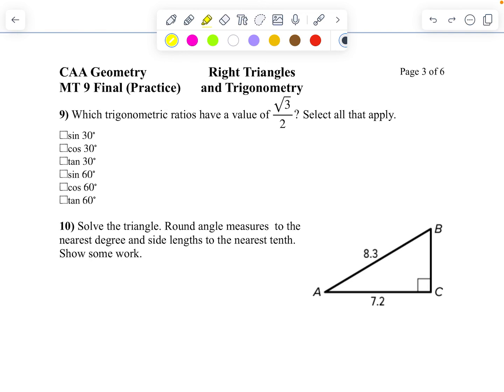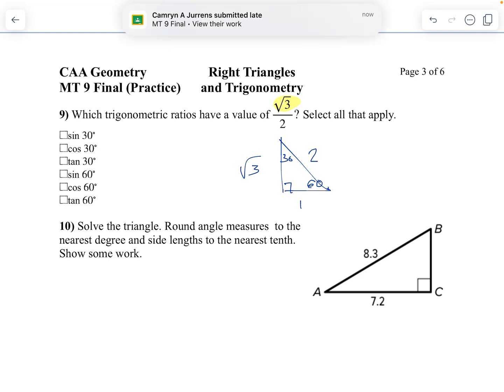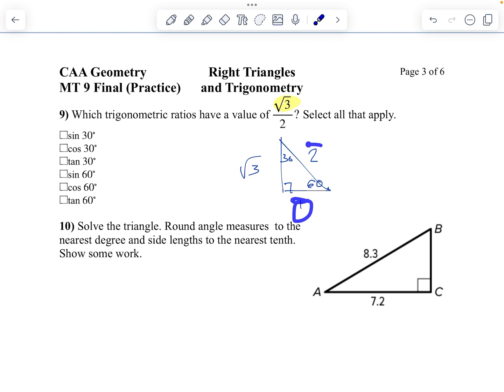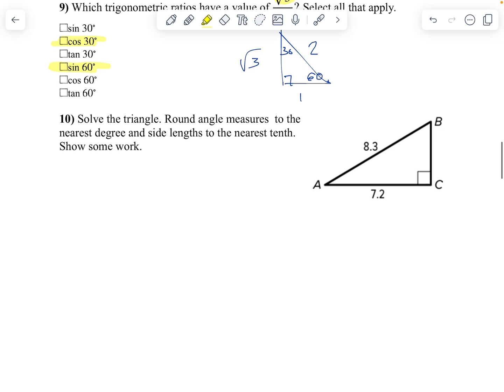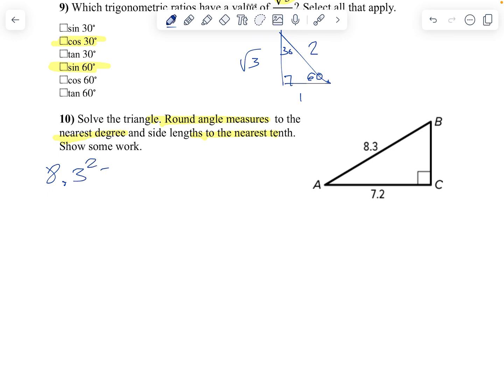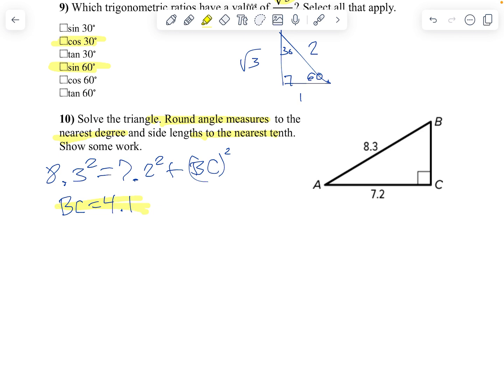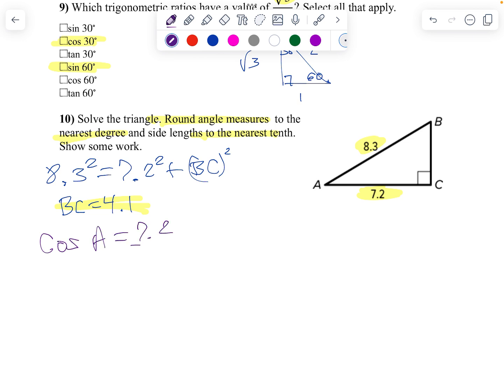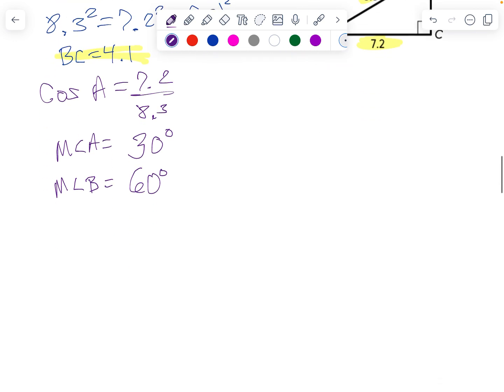Geometry MT 9 Final Page 3